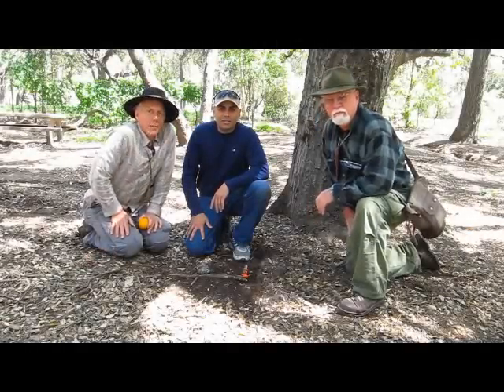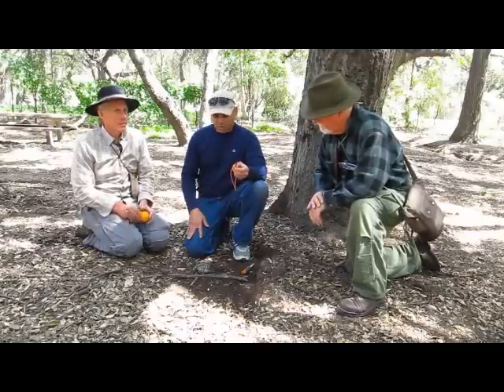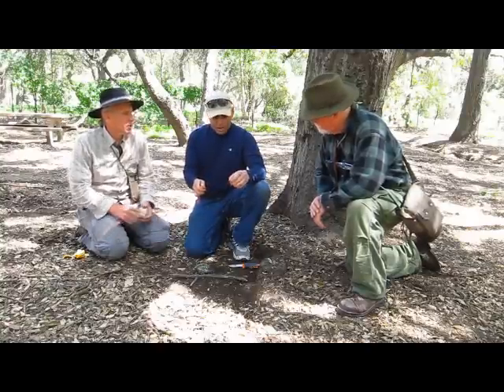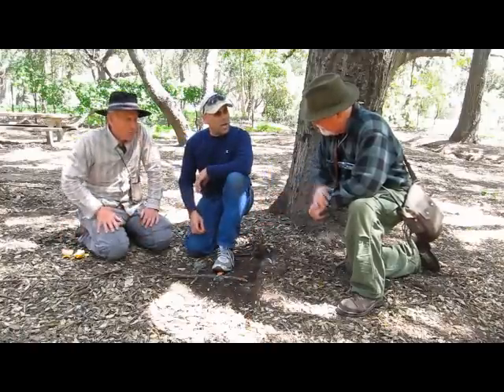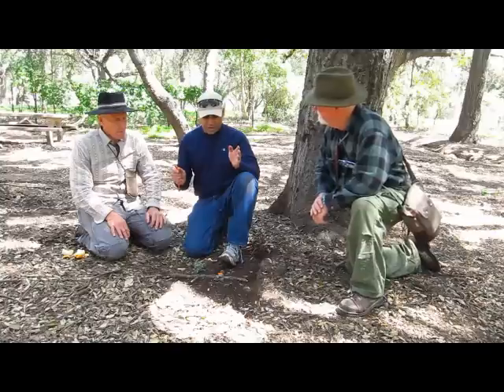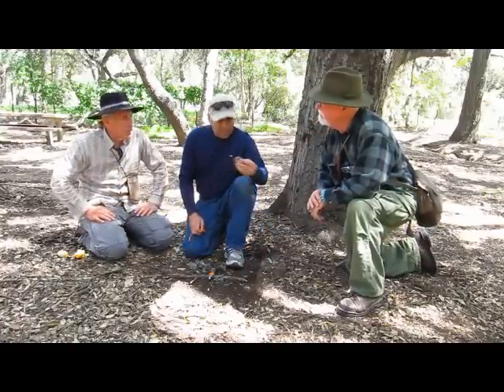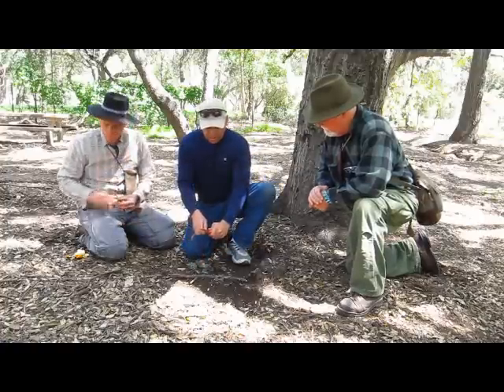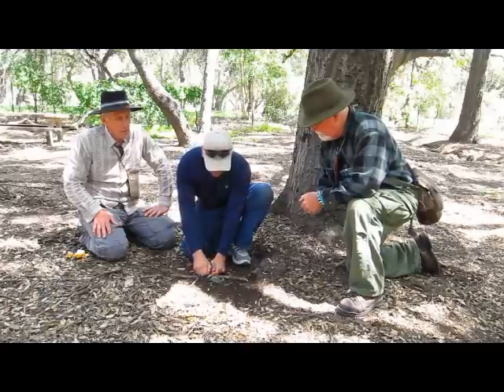Starting fire with a ferro rod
The guys show one-handed firestarting ways, using a ferro rod and also using a piece of glass